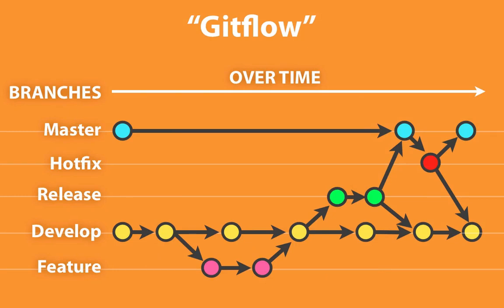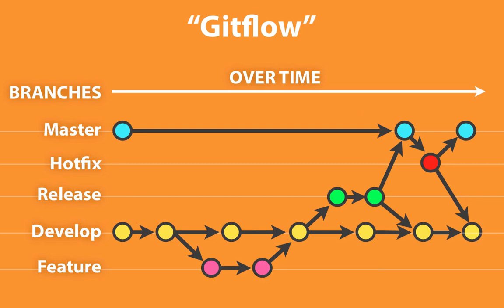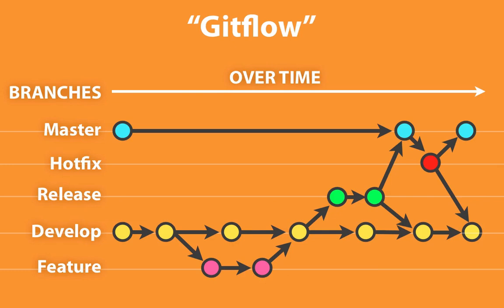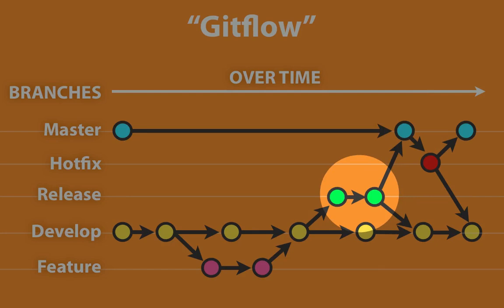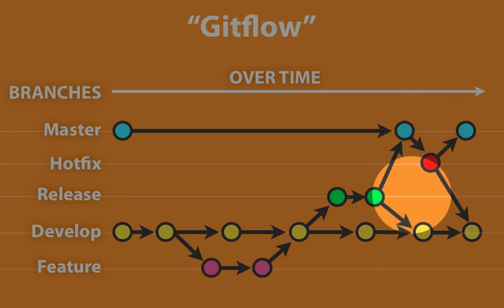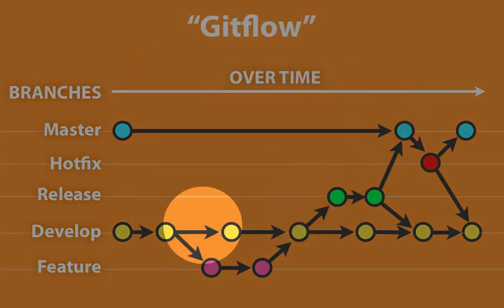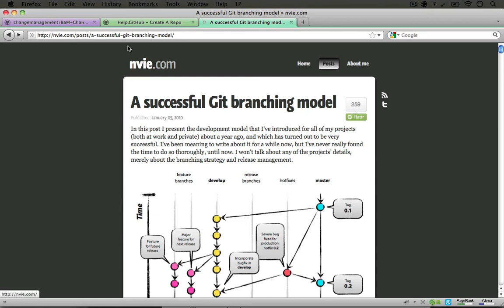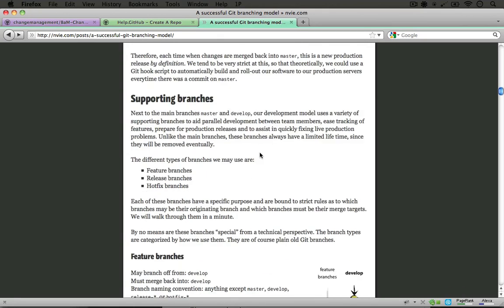How to use a scalable Git branching model called Gitflow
My videos do not have pre-roll ads because I think ads are annoying. That means you don't have to sit through ads, and it also means I don't earn anything from the content I put on YouTube.

You'll get tons of extra content and ways to learn, like behind-the-scenes process info, downloadable assets!